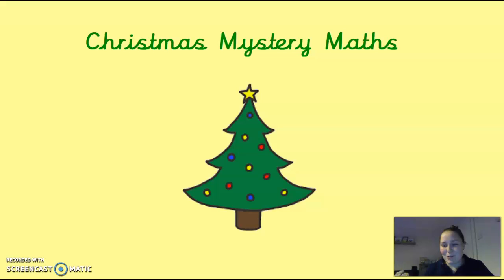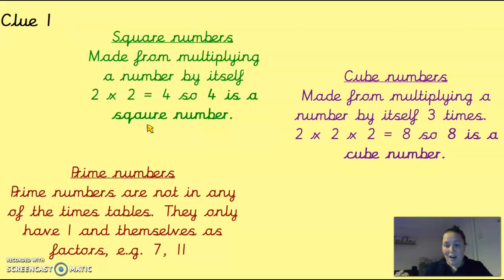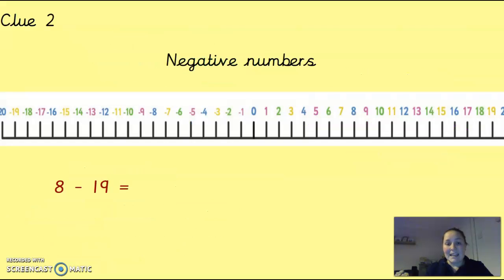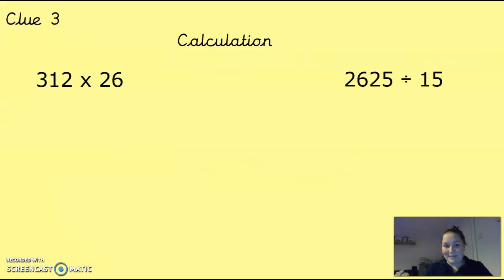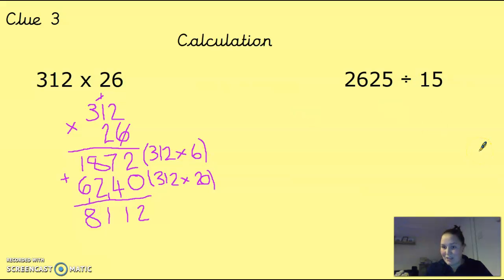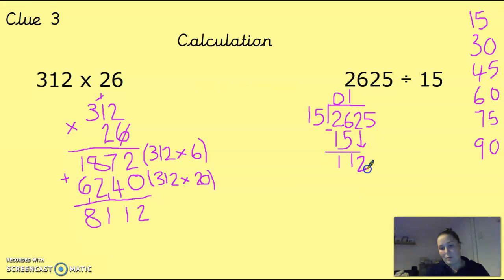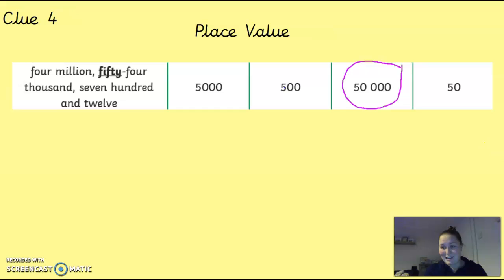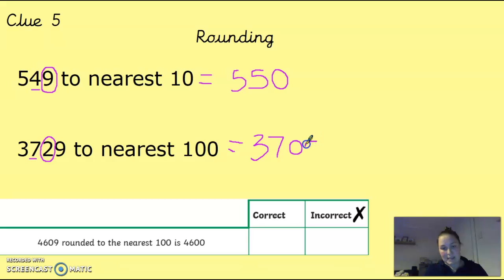Monday's Maths Lesson